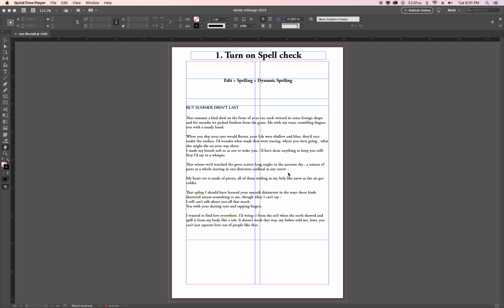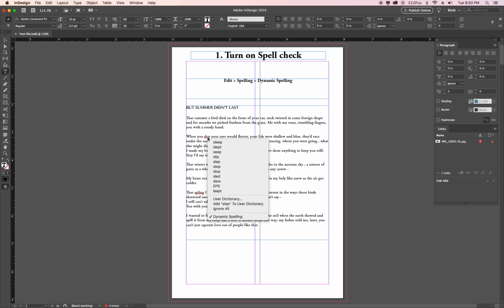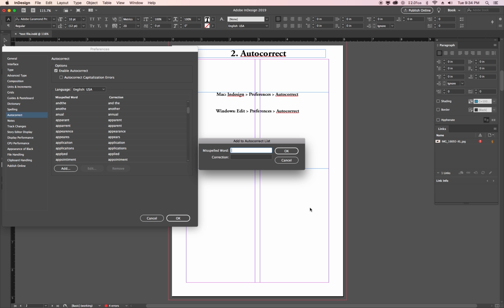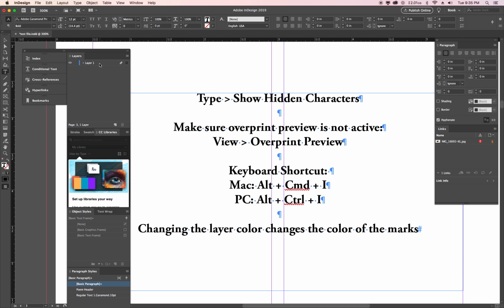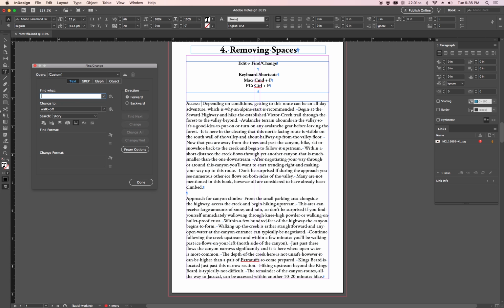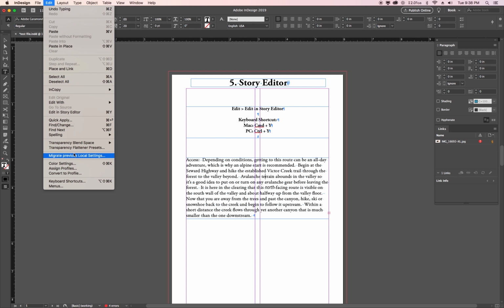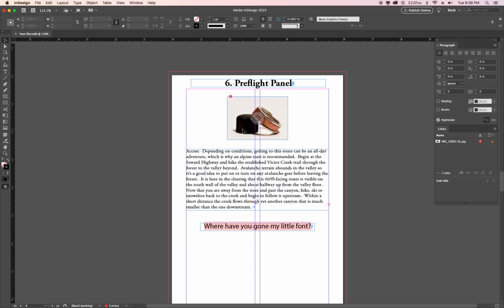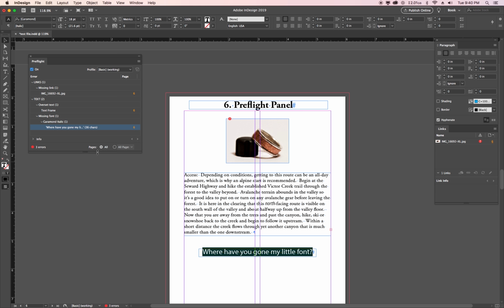Adobe Indesign CC 2019 | Editing Tips and Tricks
This is a video for those who are getting ready to edit their final product. A lot of these tips can also help during the early phase of the project as well.